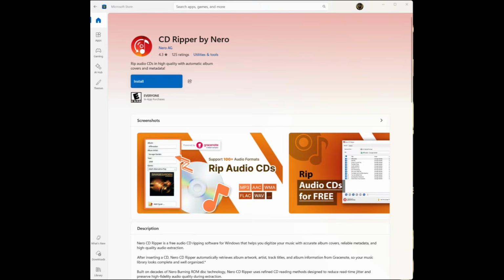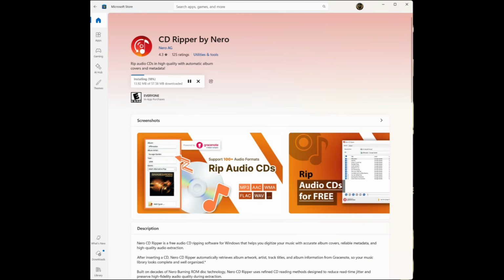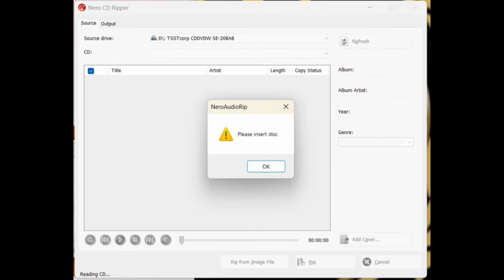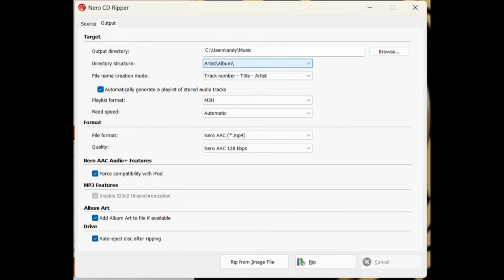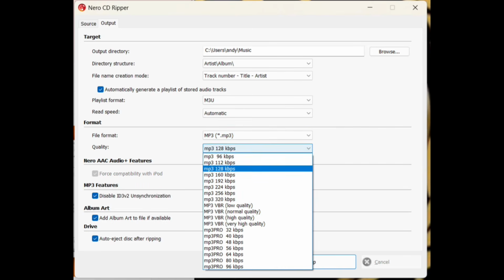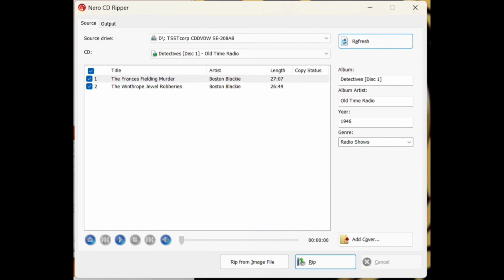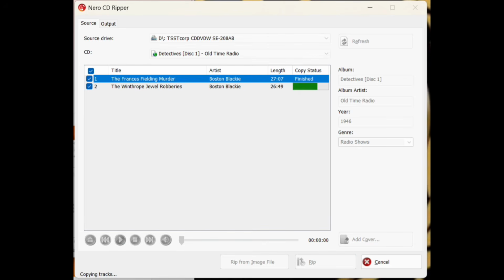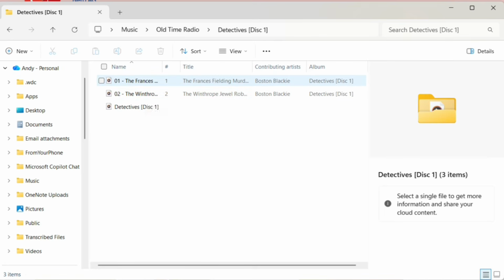How to Rip CDs to MP3 with Nero CD Ripper (Free & Easy)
Looking for an easy way to digitize your CD collection now that Windows Media Player has changed? In this video, we explore the Nero CD Ripper, a free and powerful tool that makes converting your music to high-quality MP3s easier than ever. 💿✨

Since Windows stopped supporting metadata for its older player, finding a reliable alternative is essential for any music lover. We walk through the entire process starting from the Windows Store where you can download this software for free. You will see exactly how to set up the program to ensure you are getting the best possible audio quality for your digital library. 🎧

One of the standout features of Nero CD Ripper is its use of Gracenote to automatically pull in your album art and track information, saving you hours of manual typing. We also dive into the settings menu to show you how to switch from the default AAC format to high-quality 320 kbps MP3 files. Whether you are archiving old radio shows or your favorite albums, this tool is incredibly fast and user-friendly. 🚀

Beyond the technical tutorial, I also share a personal message about finding the right path in life. Just as there are many ways to rip a CD but only one easiest way, I believe there is one true way to find peace and eternal life through Jesus Christ. I hope this video helps you with your music library and offers some spiritual encouragement for your journey. 🙏

Chapters
0:00 Intro and why use Nero CD Ripper
1:05 Downloading from the Windows Store
1:50 Inserting a disc and metadata setup
2:40 Optimizing settings for MP3 320kbps
3:55 The ripping process in action
4:50 Verifying the ripped files and quality
5:30 Final thoughts on Nero CD Ripper
6:10 A personal message on the one true way
7:53 Conclusion